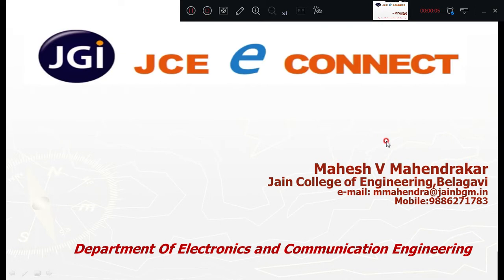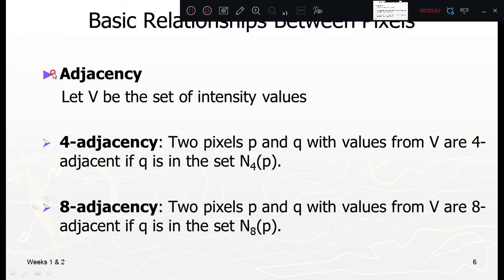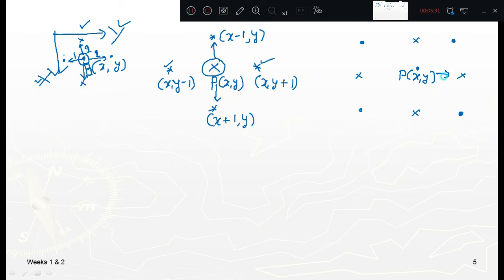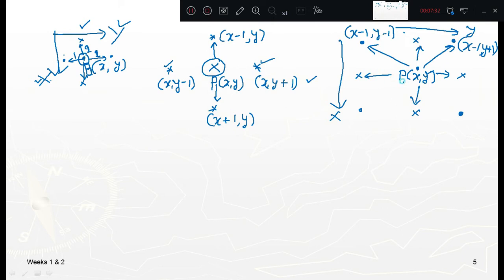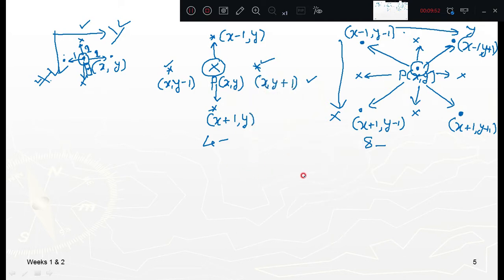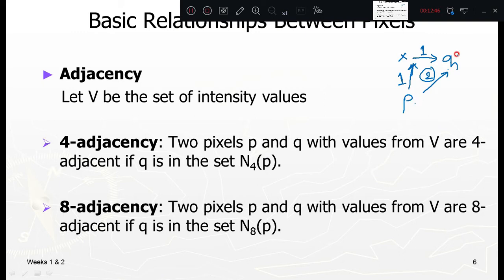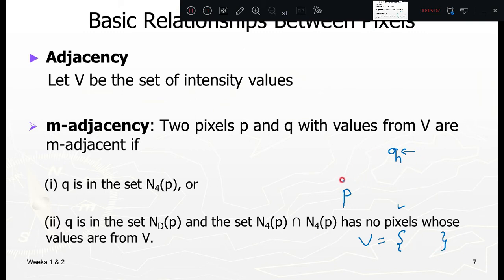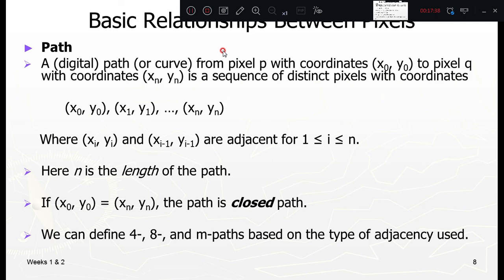Module14,8,m neighbour pixel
4,8,m neighbour pixel